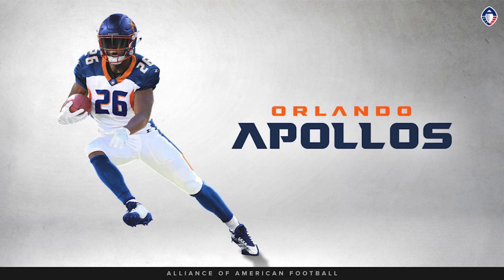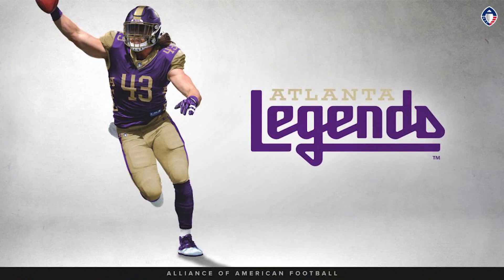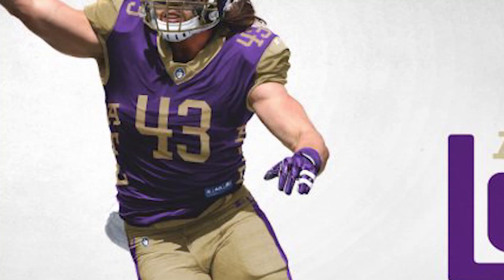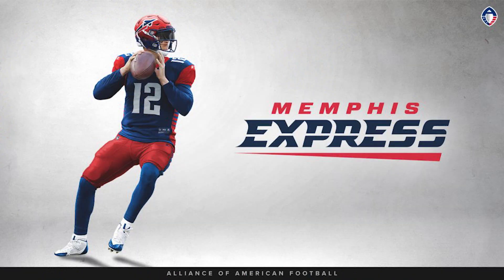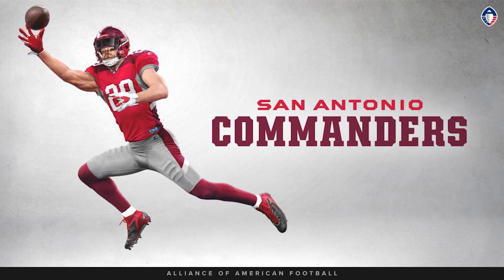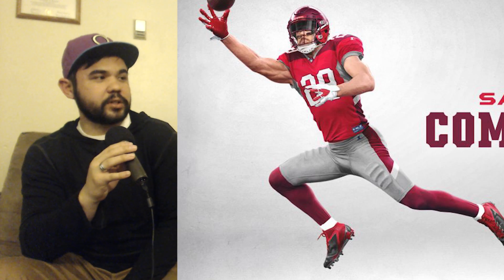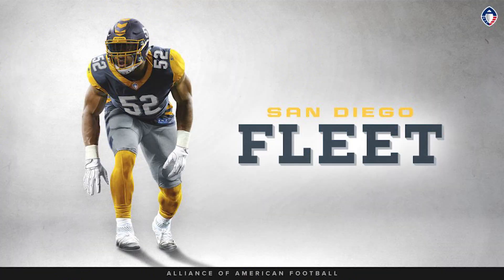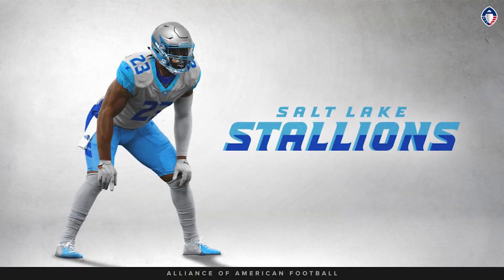Alliance of American Football Uniform Review | Part 2: Uniforms 🏈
My friend TJ and I give our thoughts on the Alliance of American Football franchise uniforms that were recently revealed.